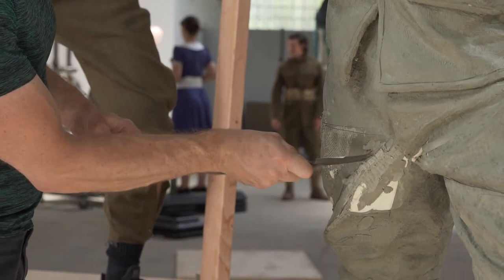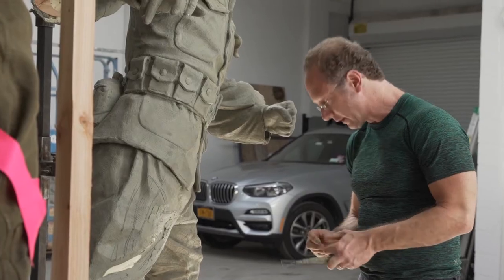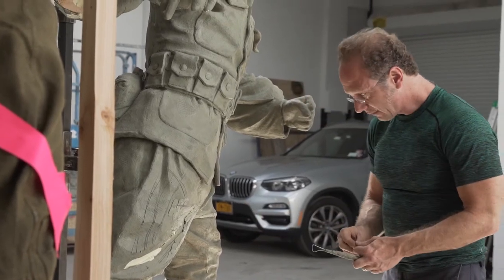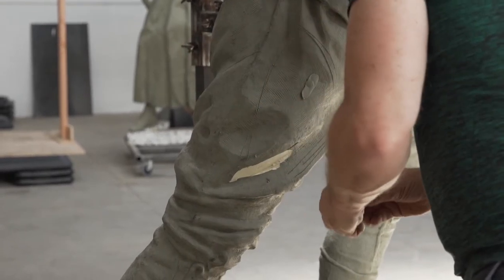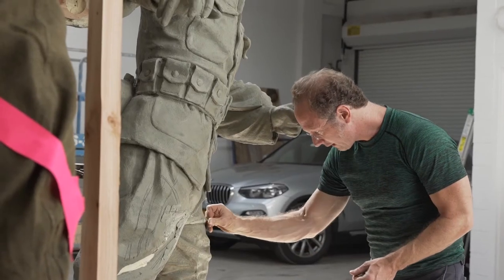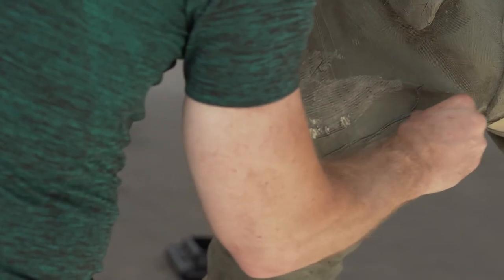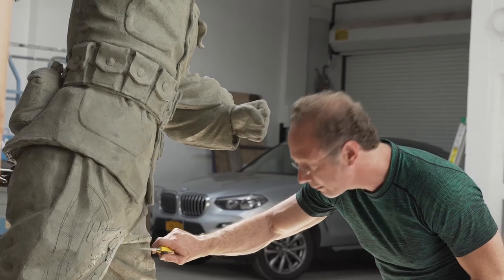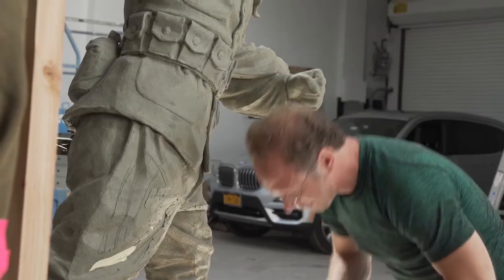Sabin Howard starts sculpting the National WWI Memorial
Master sculptor Sabin Howard sets to work sculpting the National WWI Memorial. This 60' long bronze relief features 38 figures telling the story of A Soldier's Journey. It will be installed in Pershing Park, Washington DC in 4-5 years time.